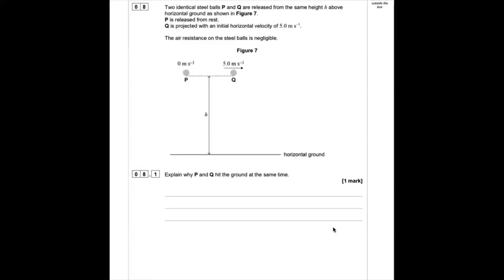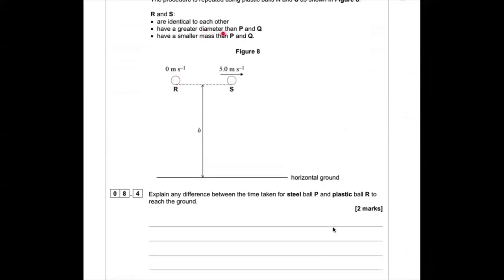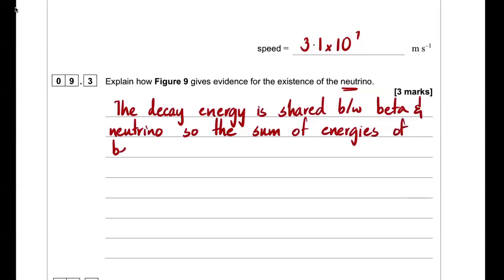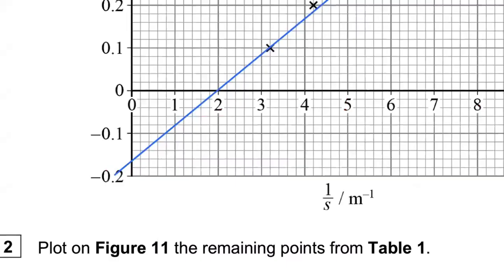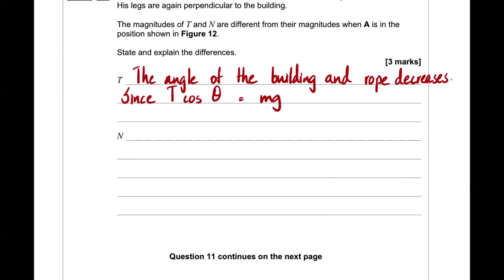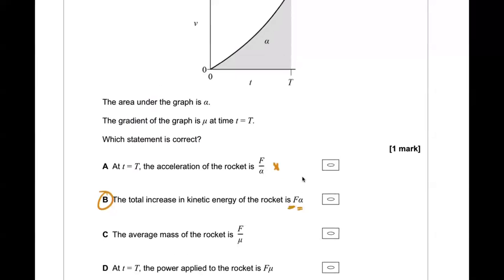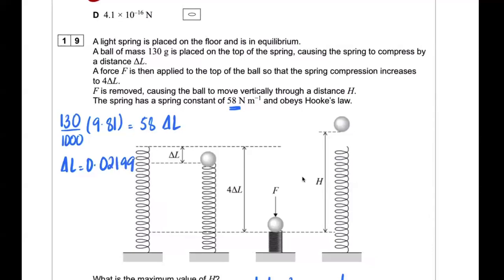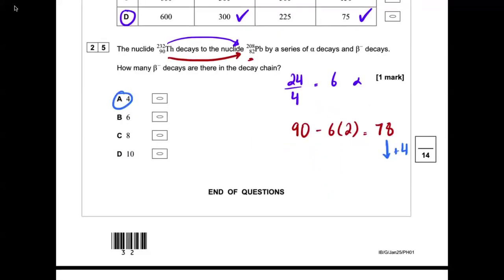LATEST PAPER: Jan 2025 Unit 1 | Oxford AQA IAS Physics (2/2)